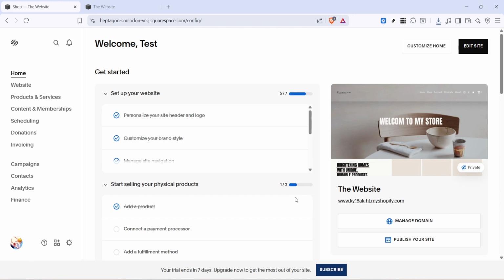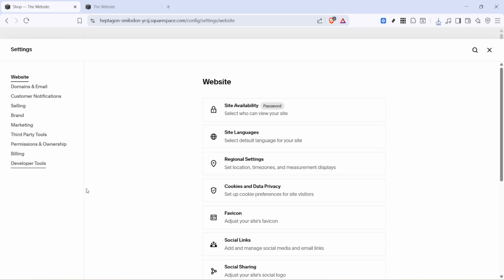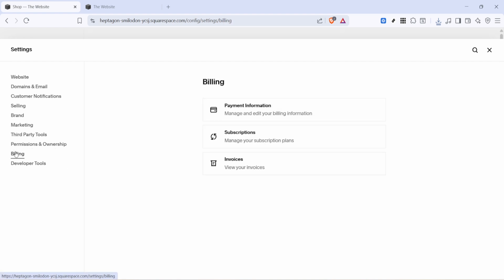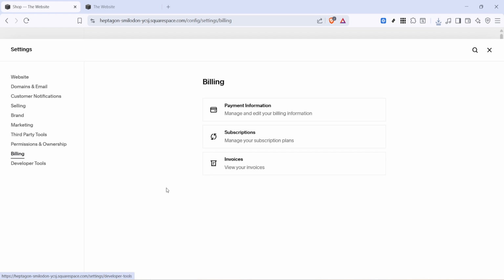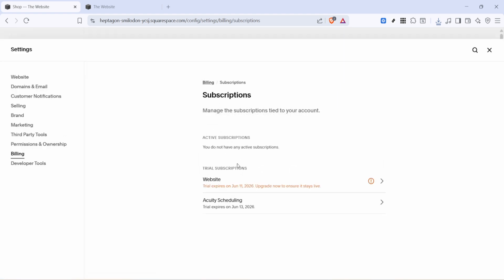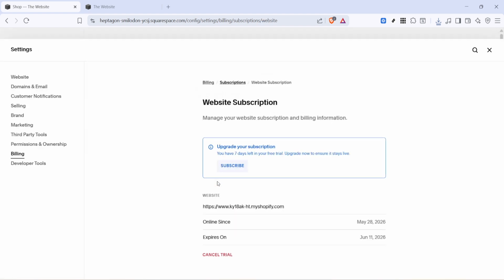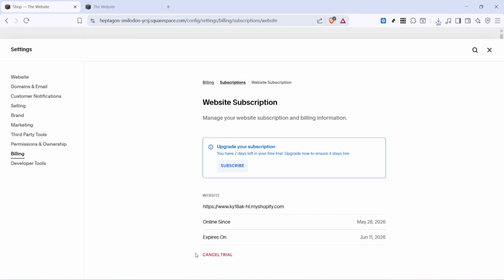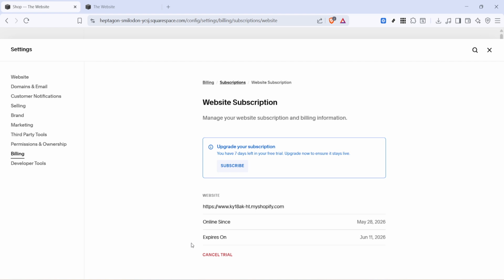How To Cancel Subscription in Squarespace (Step By Step 2026)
How To Cancel Subscription in Squarespace